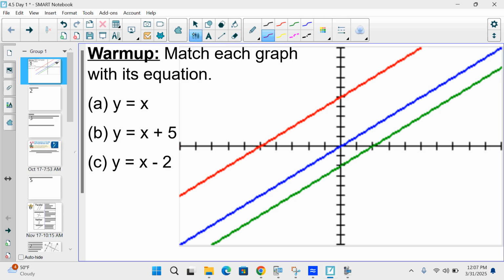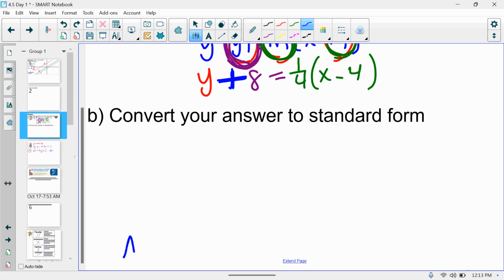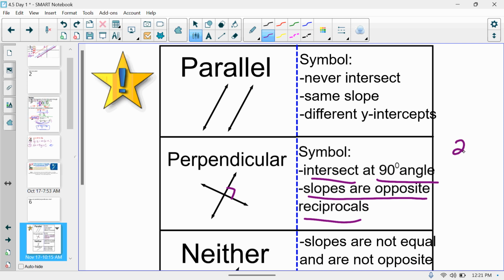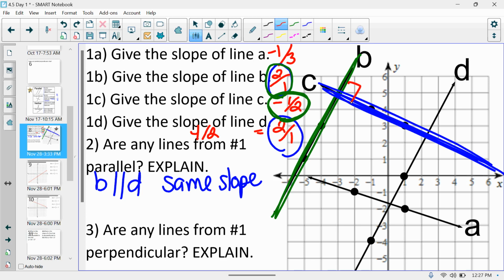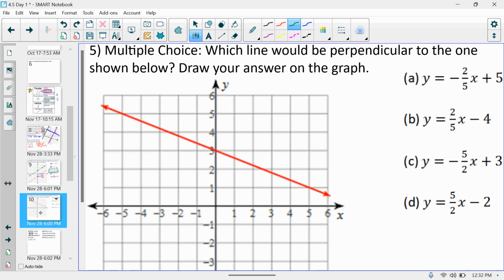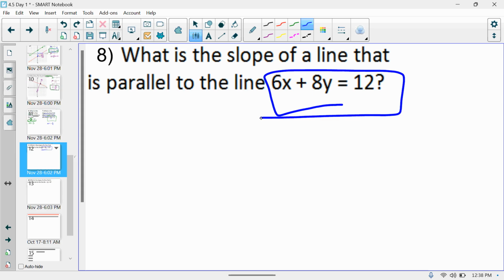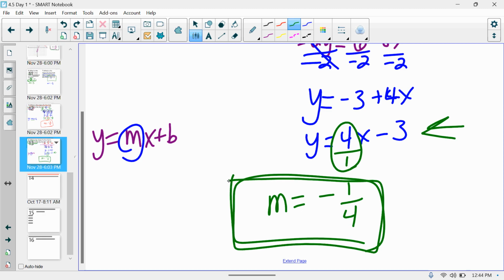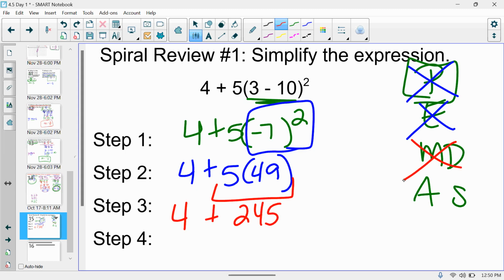4.5 Day 1 Video